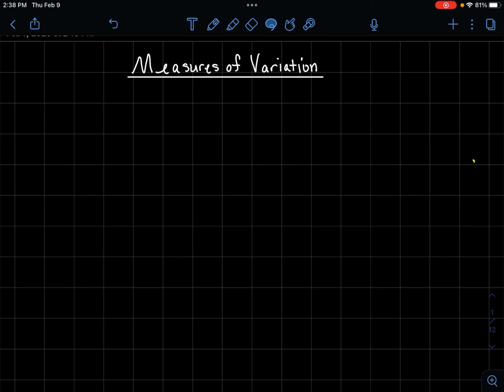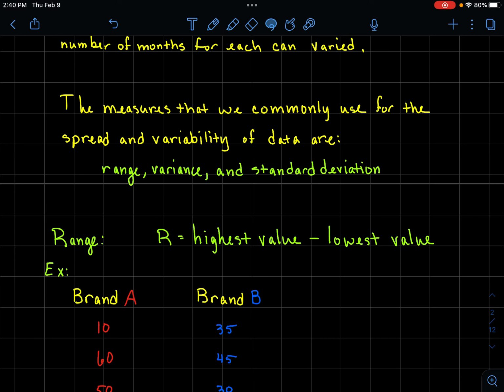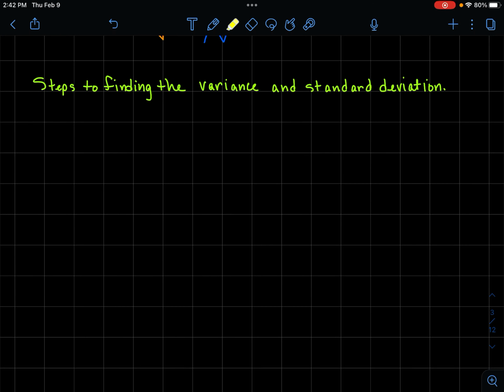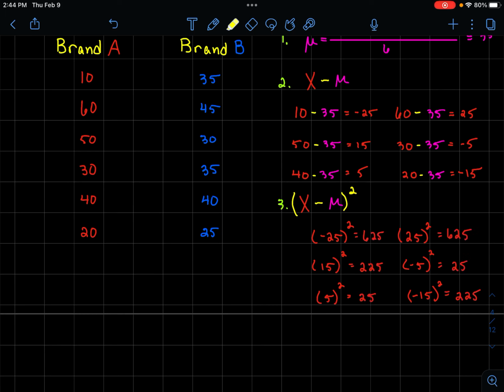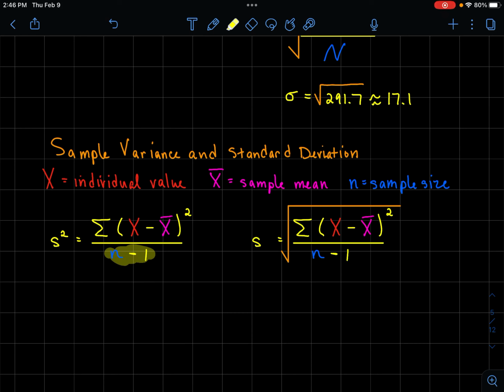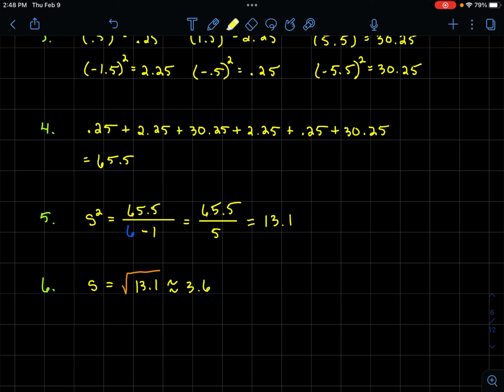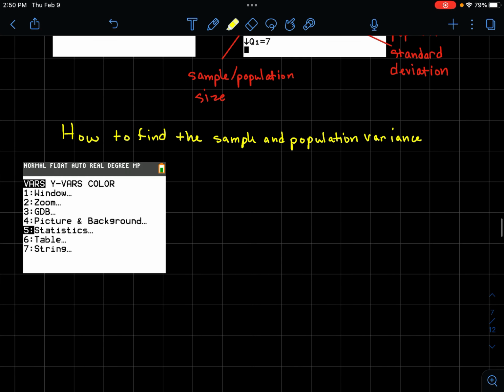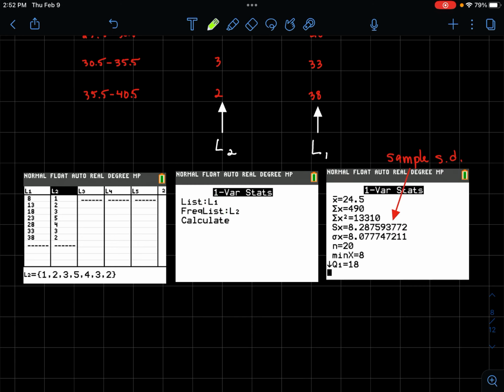Measures of Variation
This video shows how to calculate the variance and standard deviation for a population and sample.